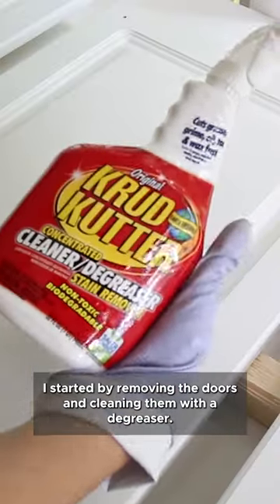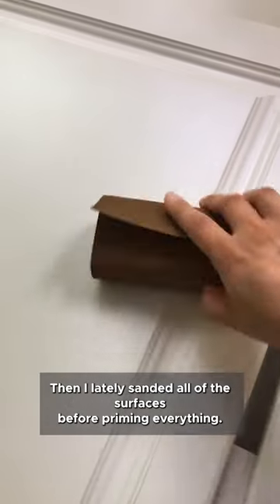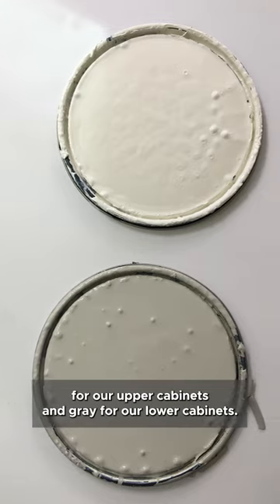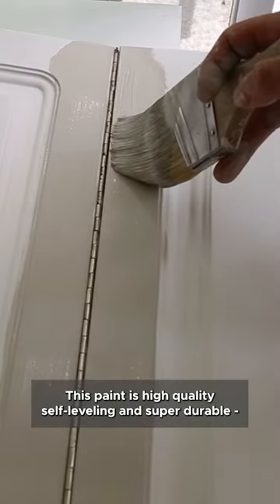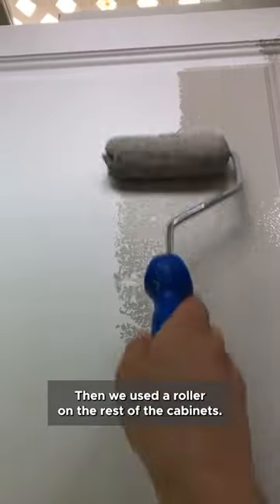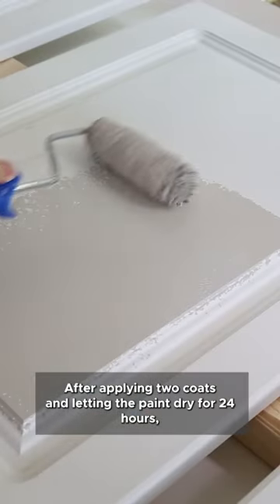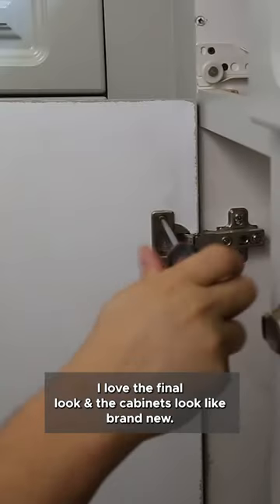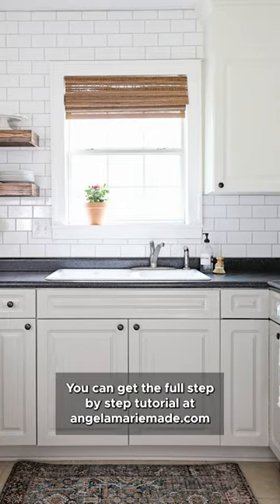How to Paint Kitchen Cabinets